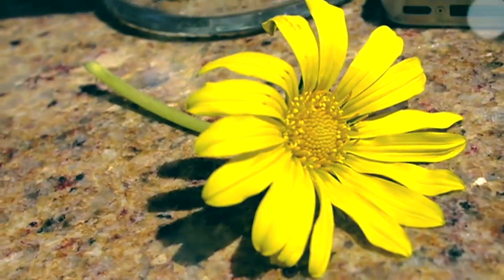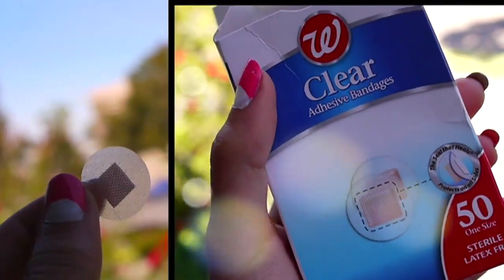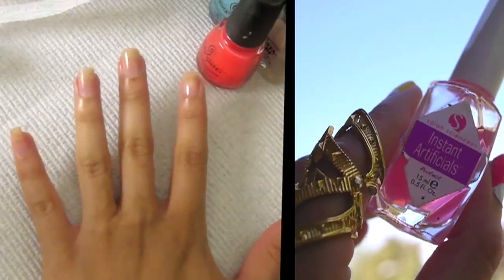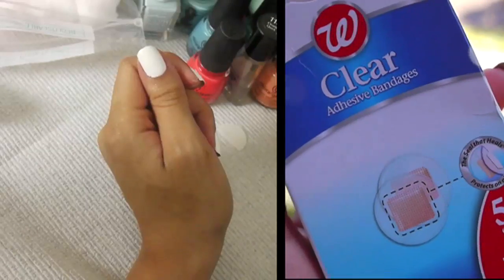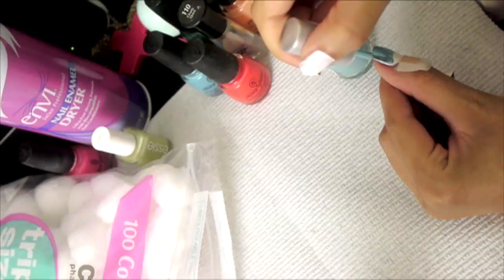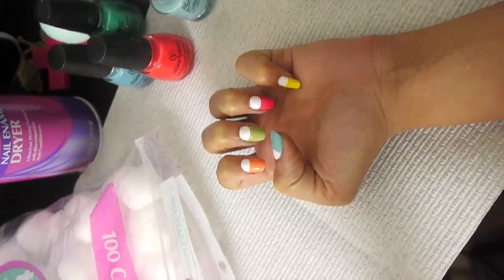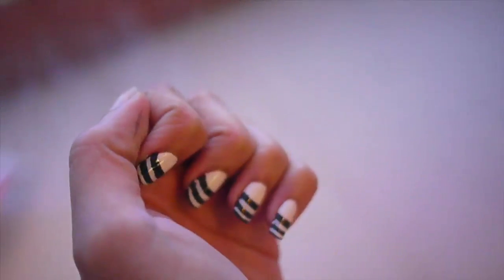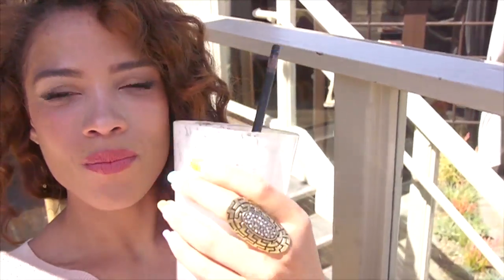Quick D.I.Y Springtime Nail Trick!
Hi Hi Hi! Hope you like this tutorial! I DID NOT INVENT THIS TRICK =) It's pretty popular amongst the nail artists. ALL band-aids will work. Comment me your thoughts or post a vid response and I will approve it!!

Products:

ANY KIND of band-aid will work. Long, circle, etc.. as long as it curves.

Salon Science Instant artificials polish

Sally Hansen Ista-dry: whirwind white, lively lilac, brisk blue

China Glaze: peachy keen, flying high, high hopes, sugar high, what's with all the 'highs', Happy go lucky, re-fresh mint

Essie: Navigate her